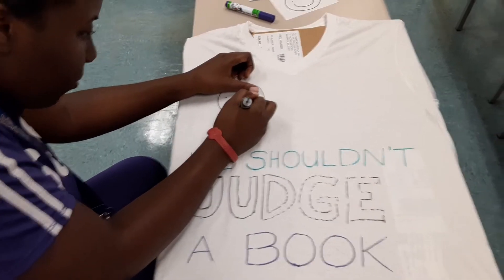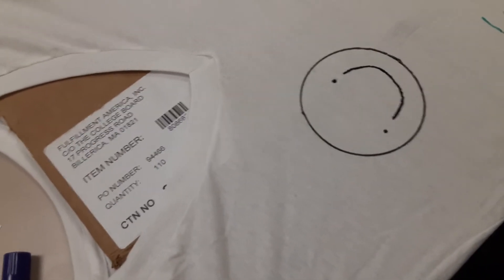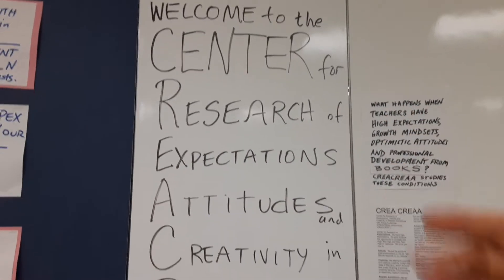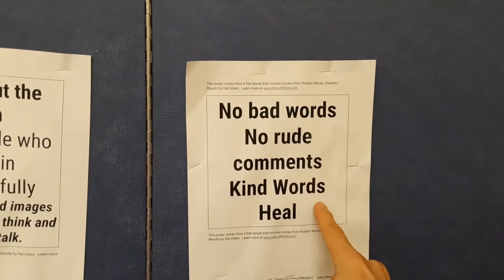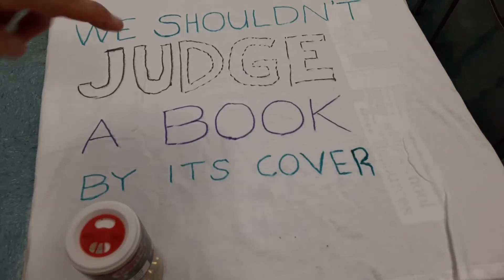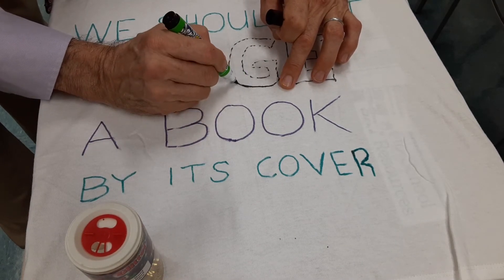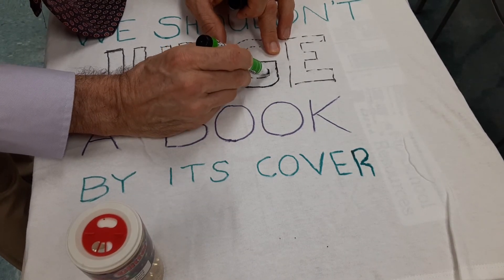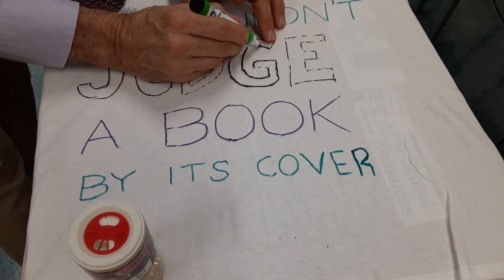T shirts to show quotes. The shirts show what we believe with fabric pens and a careful hand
Our school uses tshirts to display important ideas.  Then students defend their choices.  The shirts allow us to show what we believ.